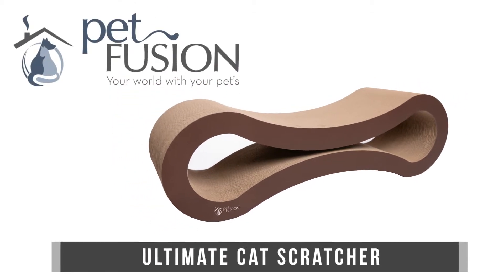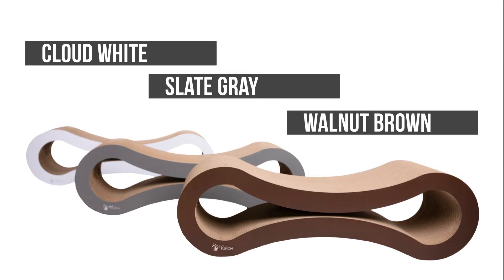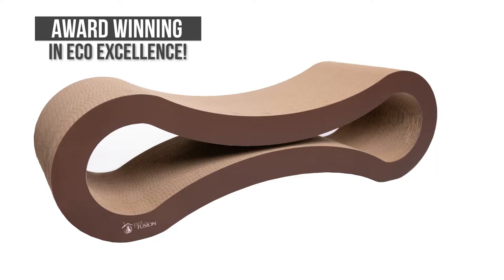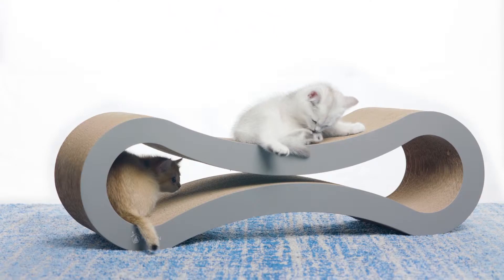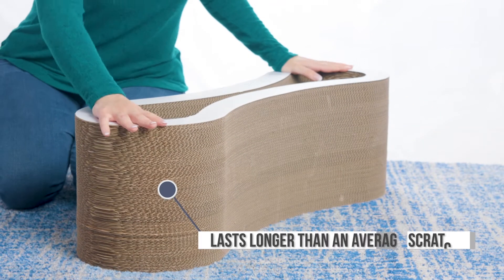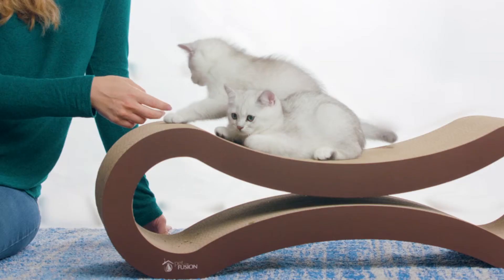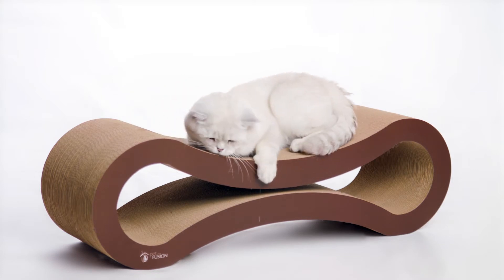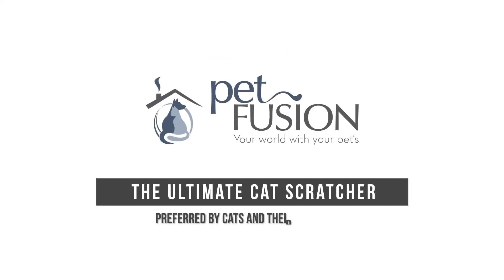Ultimate Cat Scratcher compress